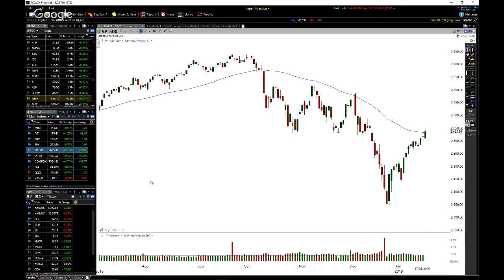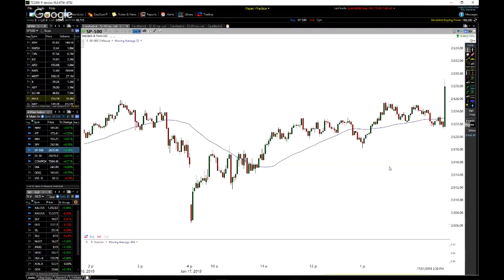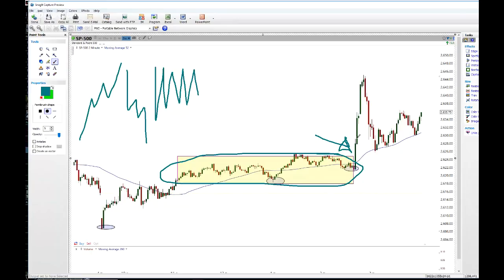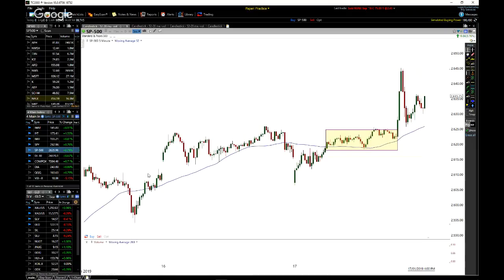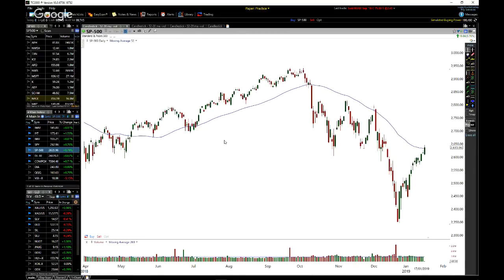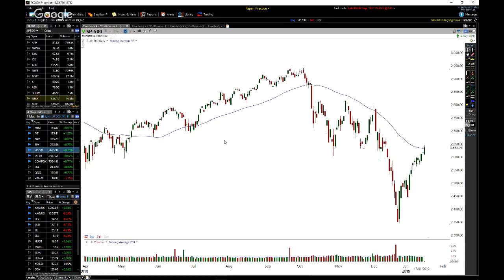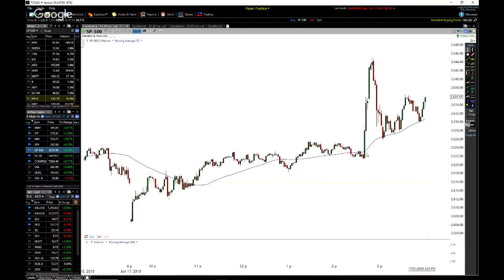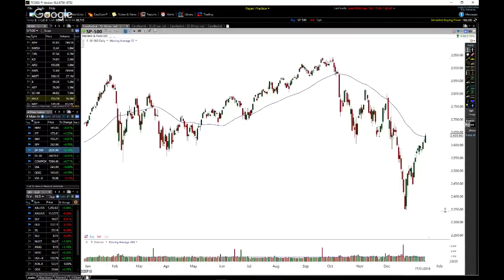Understanding What The Charts Are Saying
Customer Notice –Past performance – Future performance The past performance of this product is not and should not be taken as an indication of future performance. Caution should be exercised in assessing past performance. This product, like all other financial products, is subject to market forces and unpredictable events that may adversely affect future performance. The future performance of this product is not and should not be taken as an indication of current or past performance. Caution should be exercised in assessing future claims of performance, as these are based on assumptions. This product, like all other financial products, is subject to market forces and unpredictable events that may adversely affect future performance. The information contained in on this page is education only. Any advice is general advice only. Neither your personal objectives, financial situation nor needs have been taken into consideration. Accordingly you should consider how appropriate the advice (if any) is to those objectives, financial situation and needs, before acting on the advice.